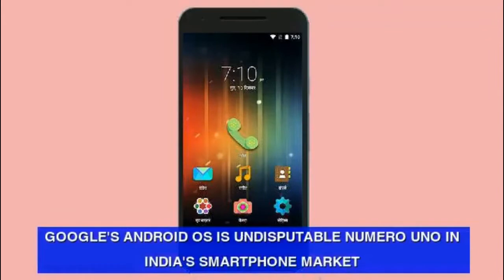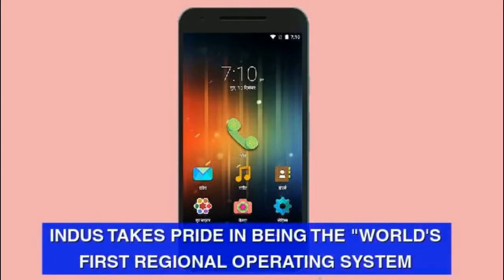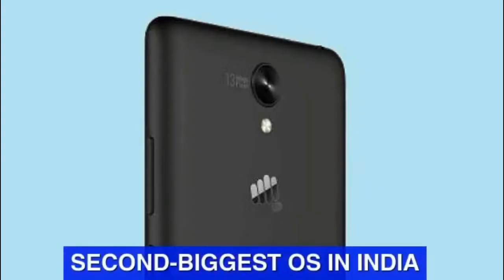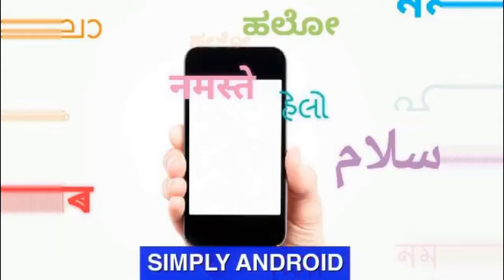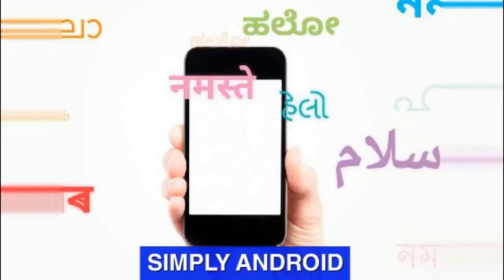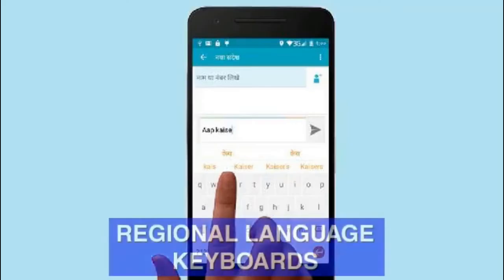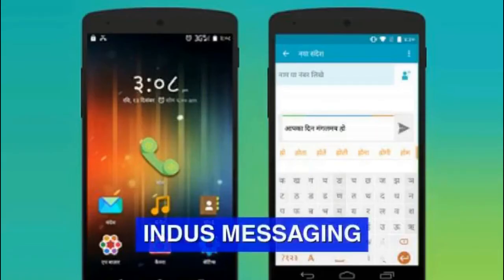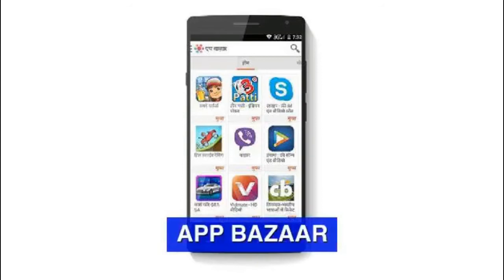Indus Operating System!! The Indian IOS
Indus is the IOS designed for INDIA!!